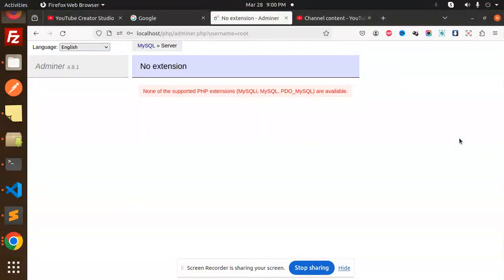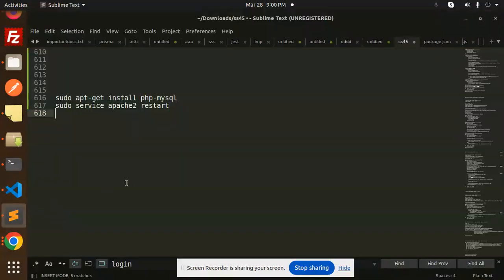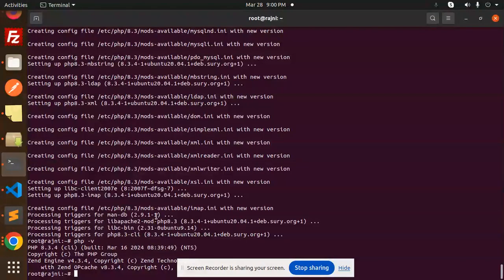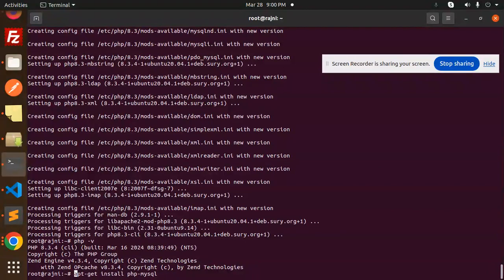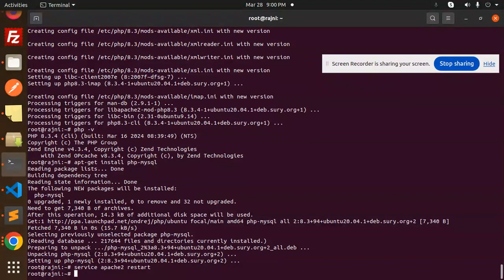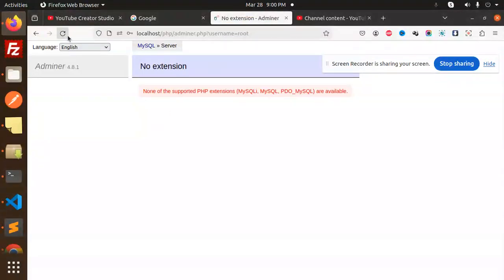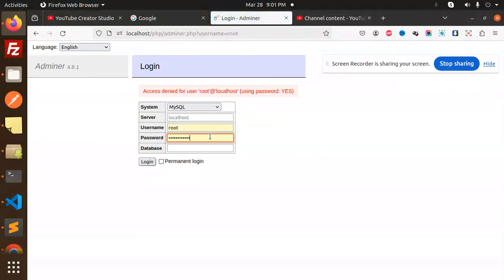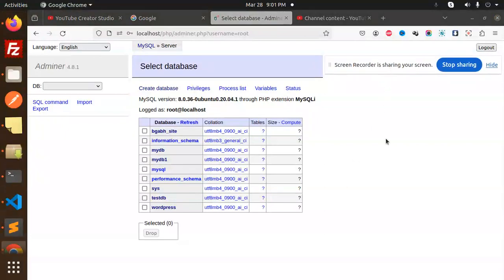None of the supported PHP extensions (MySQLi, MySQL, PDO_MySQL) are available.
adminer- None of the supported PHP extensions
None of the supported PHP extension for adminer even ...
Mysql extension is missing in php7 installation ...
Web Server Upgrade from 14.04 to 20.04 ( can't load ...
pdo_mysql removed on updating to 16.04
Adminer cannot find PHP extensions - mysql
Extension mysqli is missing, phpmyadmin doesn't work
None of the supported PHP extensions (PgSQL, PDO_PgSQL ...
PHP8.1-fpm: pdo-mysql installed but not appear on php -m
The mysqli extension is missing. Please check your PHP .
None of the supported PHP extensions (MySQLi, MySQL
adminer- None of the supported PHP extensions (MySQLi

Nest